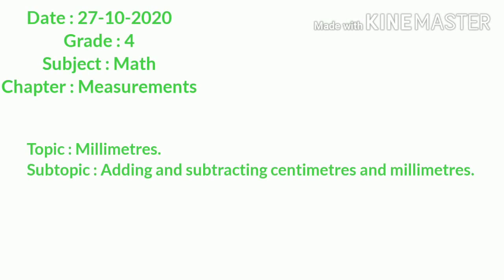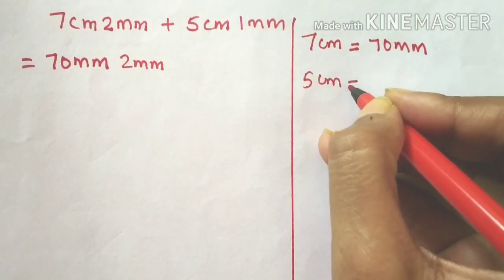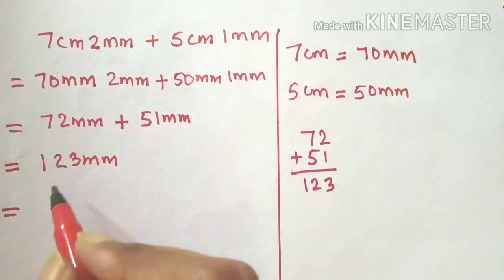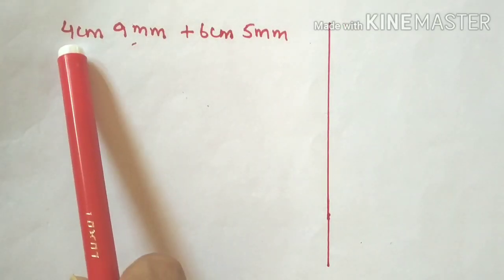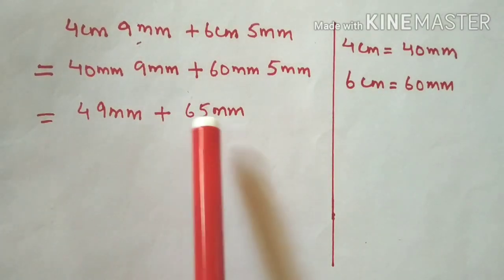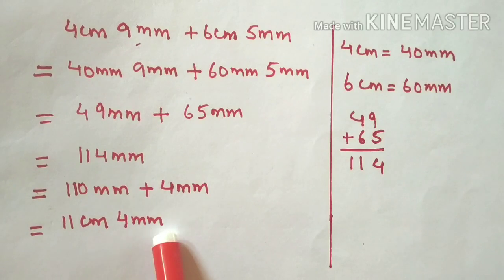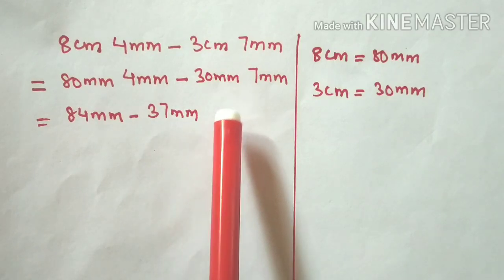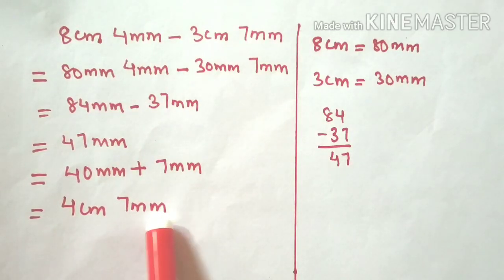27 Oct Millimetres